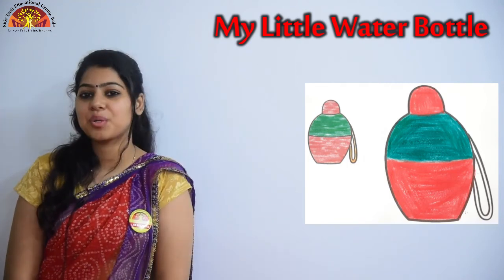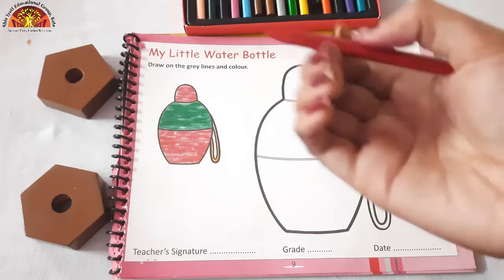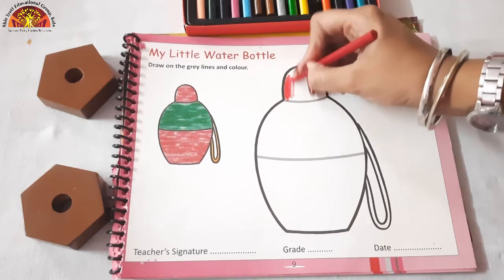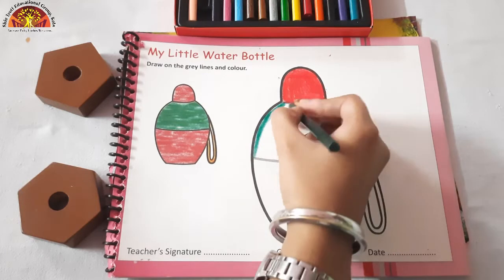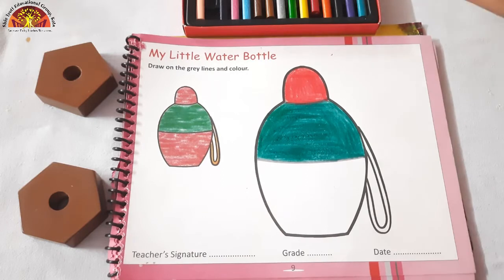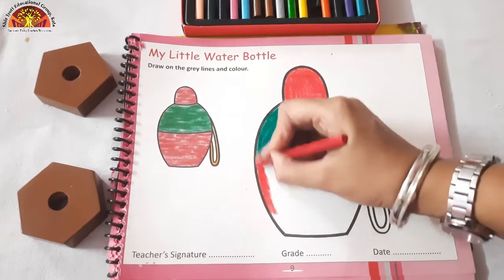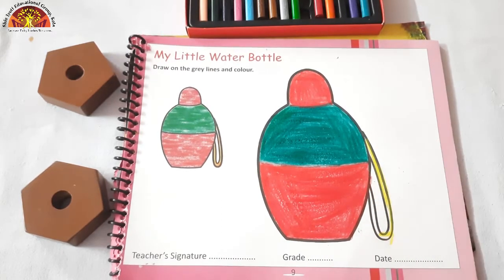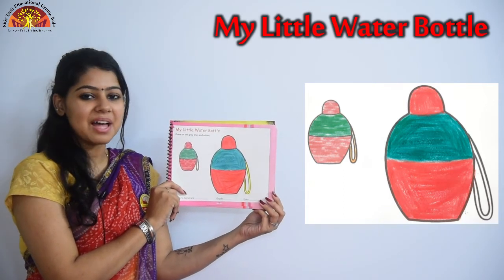Class- Pre Prep | Paint Brush My Little Water Bottle | Shiv Jyoti Kids School | The Pride Of Kota